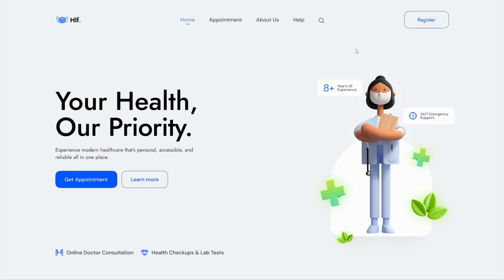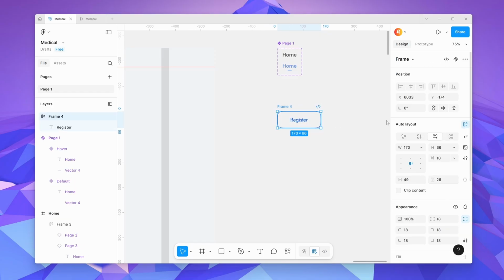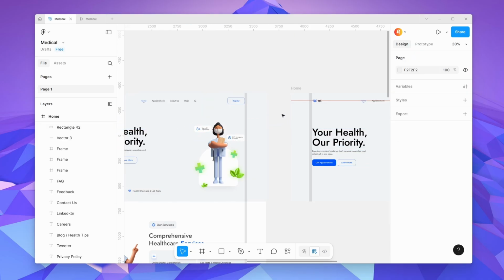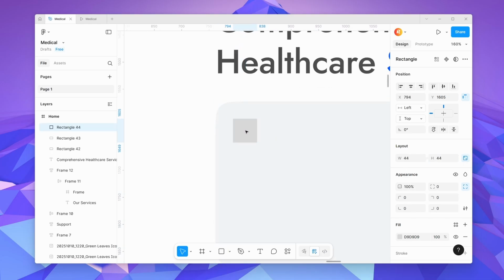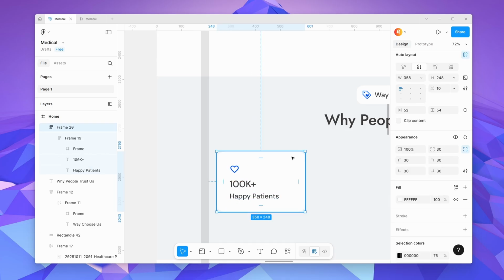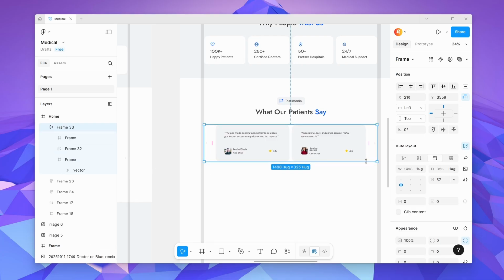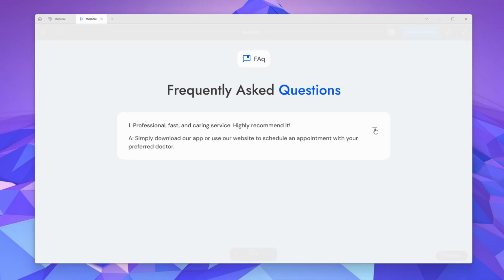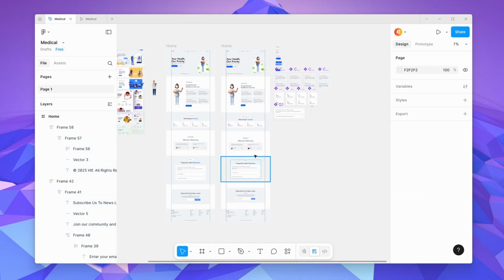Create Complete Website UI UX Design in Figma: Research, Wireframe & Prototype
In this video, I’ll take you through the complete website UI design process — from research and planning to final prototyping in Figma.
You’ll learn how to approach design strategically, create user-focused layouts, and turn ideas into an interactive prototype ready for presentation or development.

🔍 What you’ll learn:

How to plan and research before designing

Creating a design system and wireframe

Step-by-step UI design process in Figma

Adding interactivity and prototype transitions

Tips to make your design professional and user-friendly